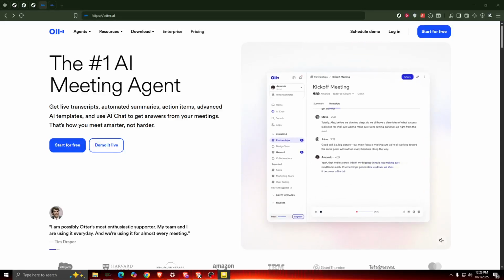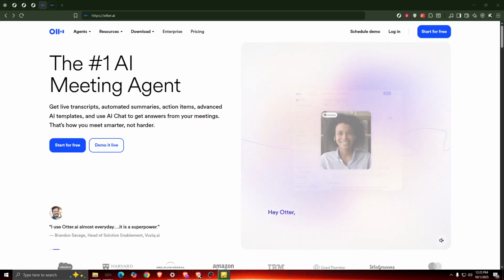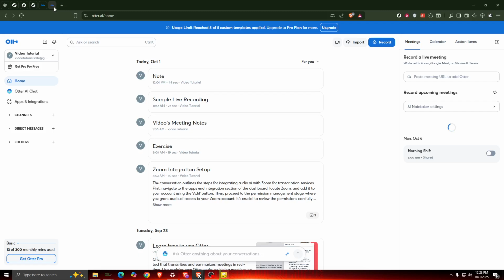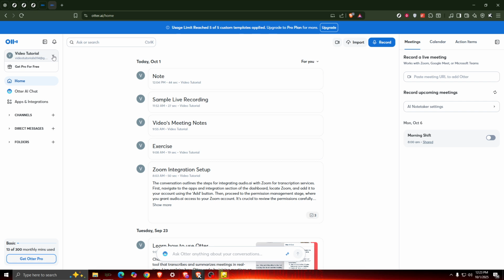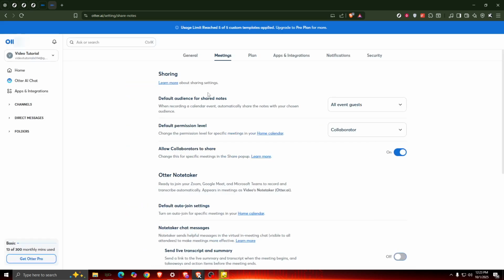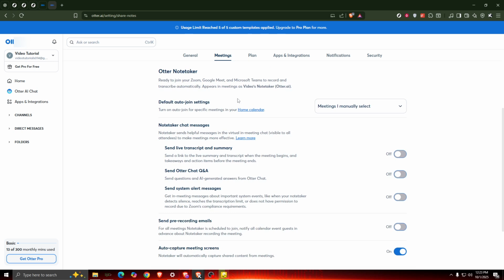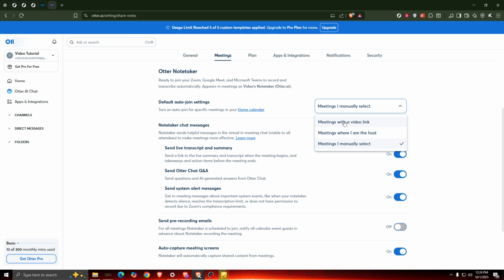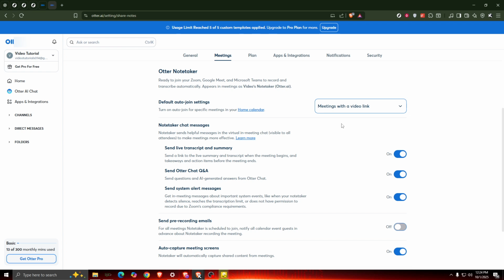How To Join Auto Join Meetings On Otter ai 2025 Step by Step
How To Auto-Join Meetings on Otter.ai | 2025 Step-by-Step Tutorial 🎙️💼

Want Otter.ai to automatically join your online meetings and take notes for you? In this tutorial, I’ll show you exactly how to set up auto-join meetings on Otter.ai step by step in 2025.

👉 In this video, you’ll learn:

How to enable auto-join in Otter.ai settings

How to connect Otter.ai to Zoom, Google Meet, and other platforms

How to manage permissions for auto-join

Pro tips to make sure Otter.ai captures everything you need

Perfect for busy professionals, students, and teams who want to save time and never miss important details in meetings.